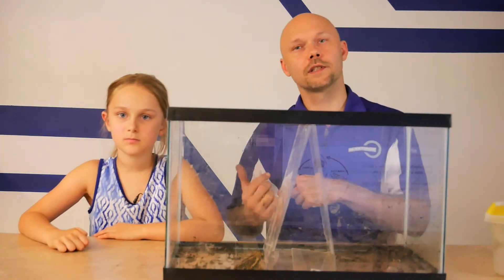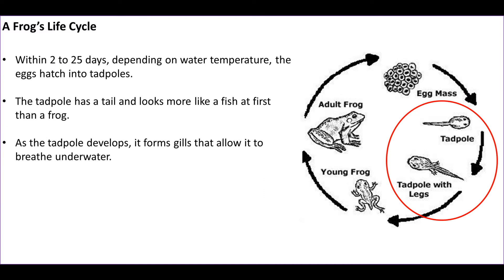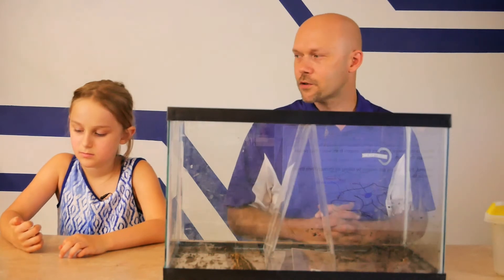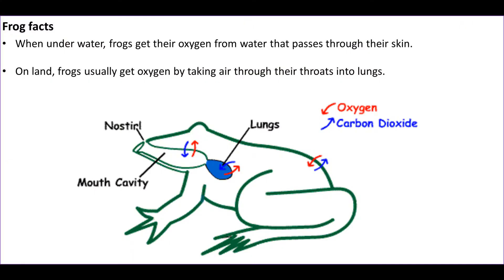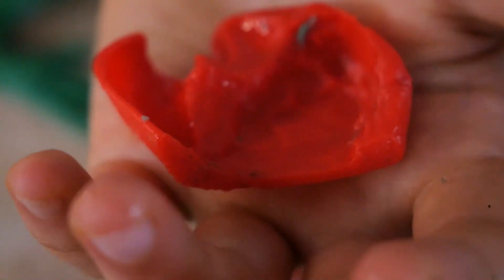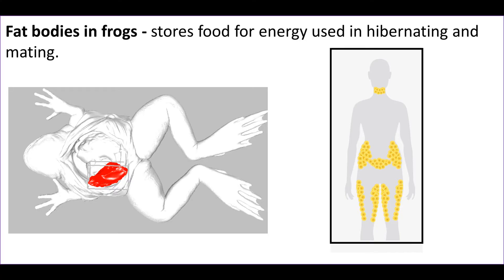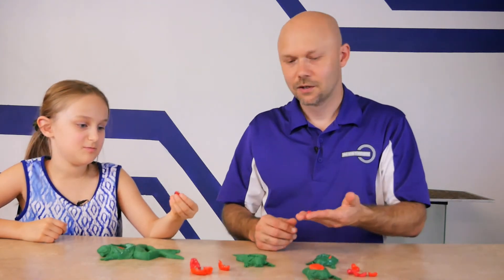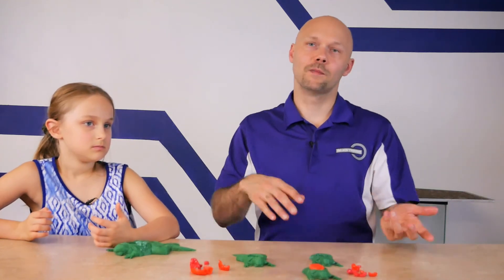Frog Dissection Lesson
This video will cover some interesting facts about frogs such as:
a. Their life cycle.
b. Their anatomy by dissection.
c. How they relate to the human body.